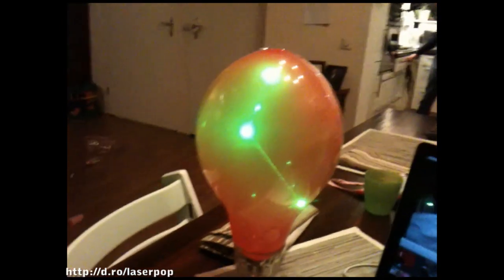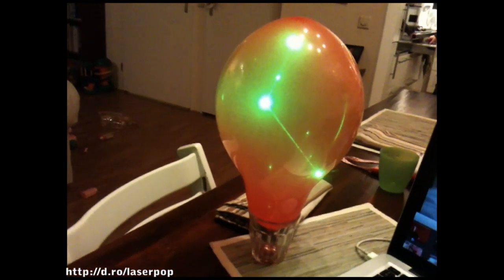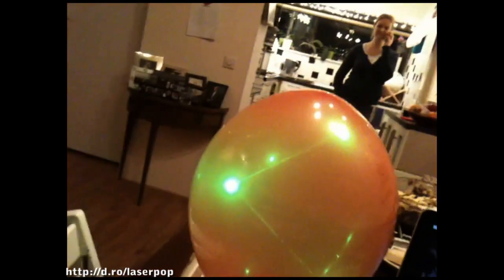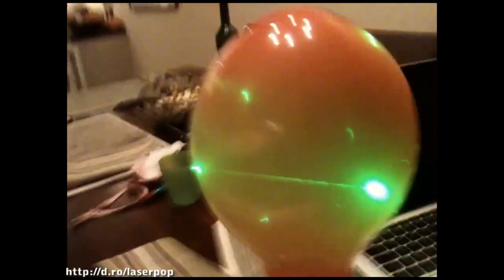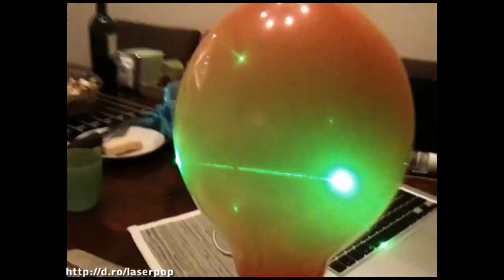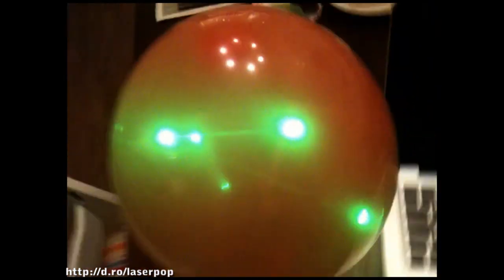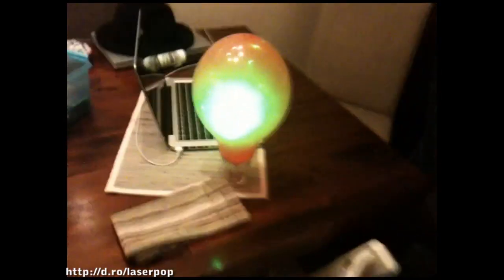🎈 150mW Green Laser Pops! Burning Laser vs. Balloon=Pop, Strange Effects! IMG *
IMG * Krypton S3 is what this laser resembles.

It burns a hole and pops it (surprise ending :-). The laser is a bit like a green 007 phaser weapon pen. The laser makes a strange Star Trek effect triangular pattern in the balloon before it explodes. The beam of the green laser pointer is visible inside of the balloon but not so much outside. I made my laser video easy to find again at the following address . I recorded this video with my iPhone 3GS in Amsterdam on January 18, 2010. I am speaking on it. The laser strength is 150 mW and the balloon is fairly translucent which is why it takes as long as it does to make the balloon burst. Another example of what is possible with amazing science and technology!